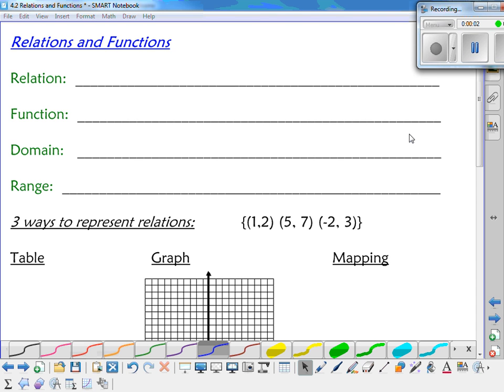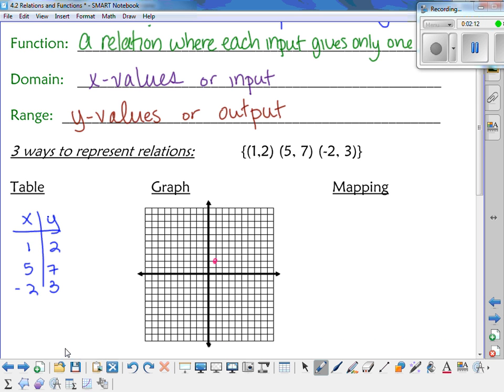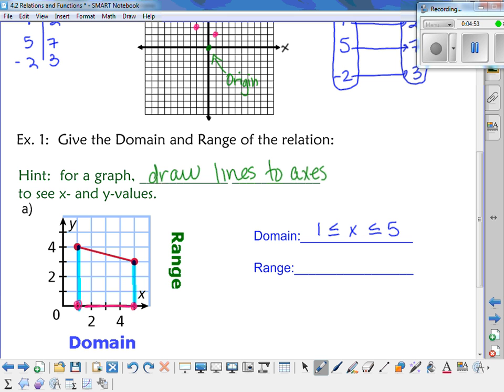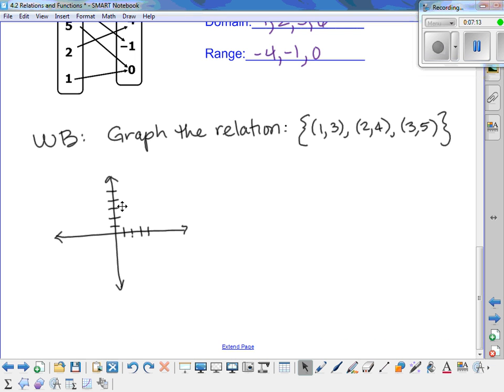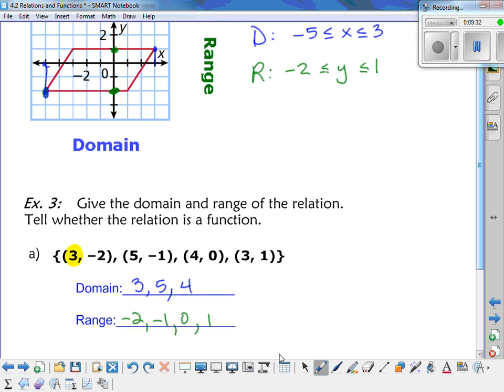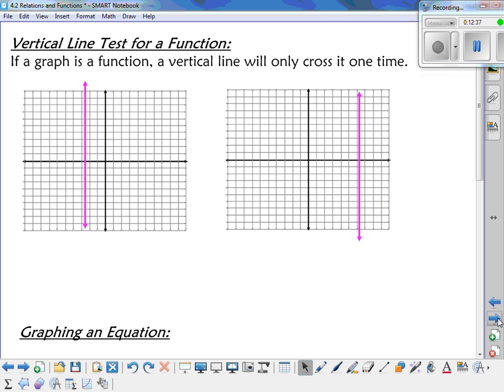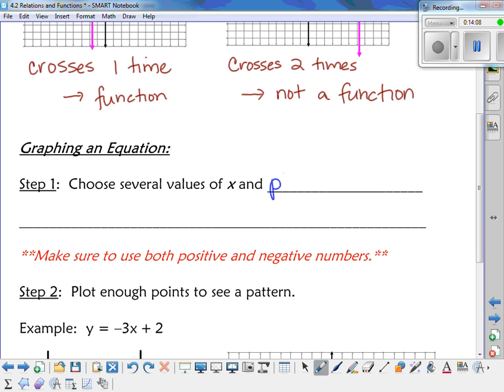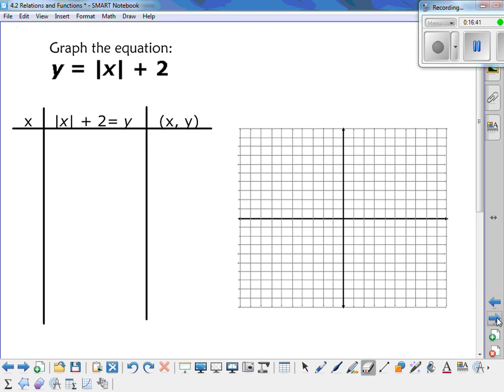2014-10-02 4.2a Relations & Functions